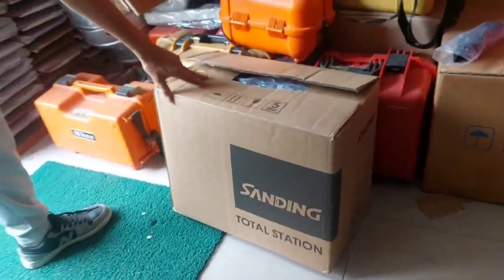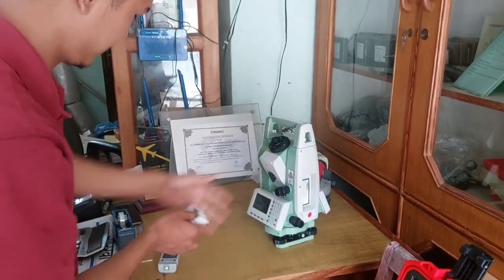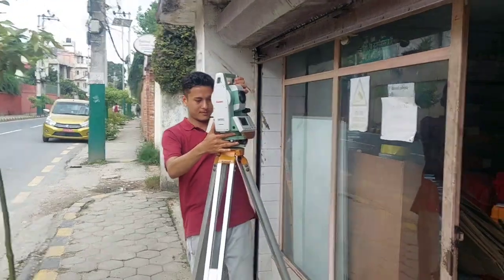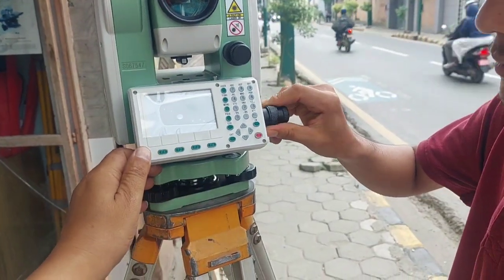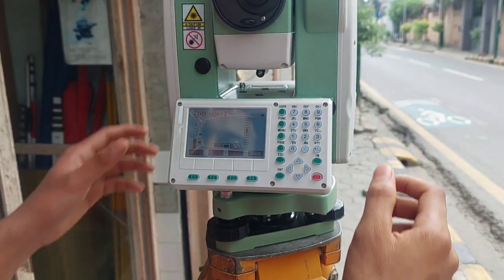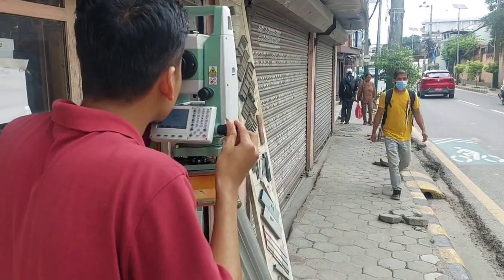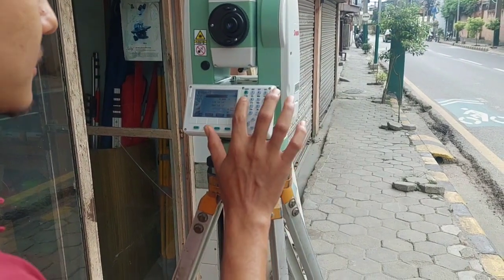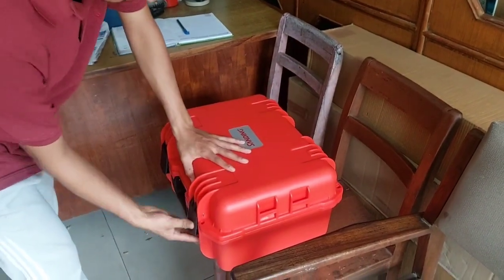Setting Total Station on Field | Must follow this steps for accurate survey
This video shows you how total station is setup and what should be checked before starting any professional survey.
These are basic steps but we dont follow these steps which will end up with the error on survey data.
I hope this video will help to overcome this issue.